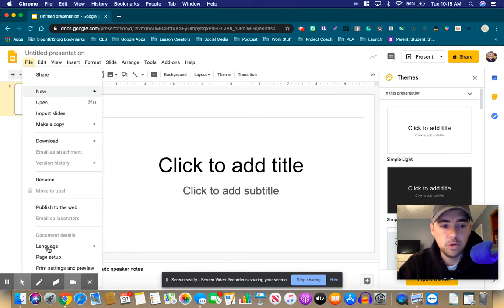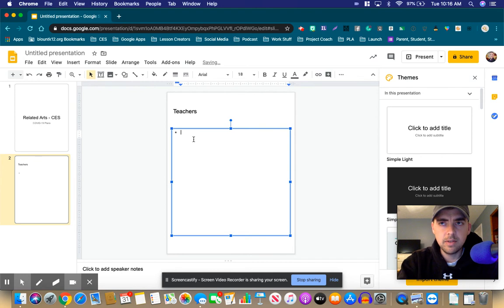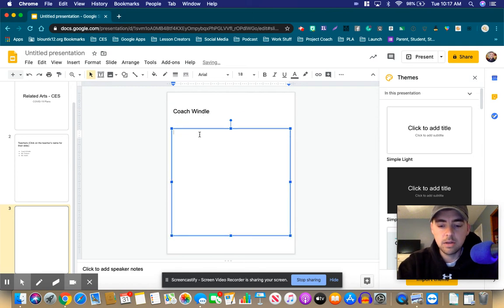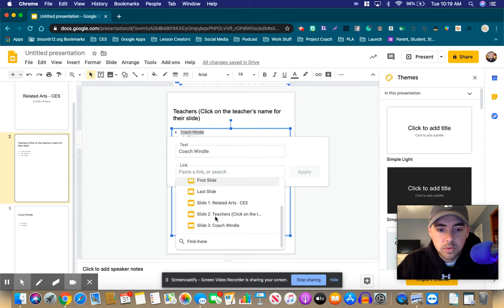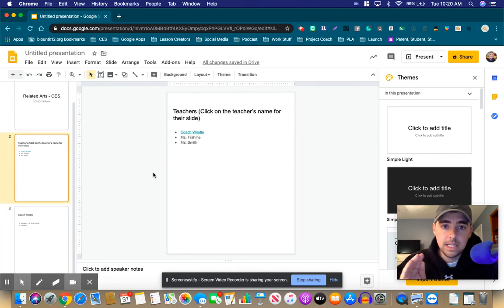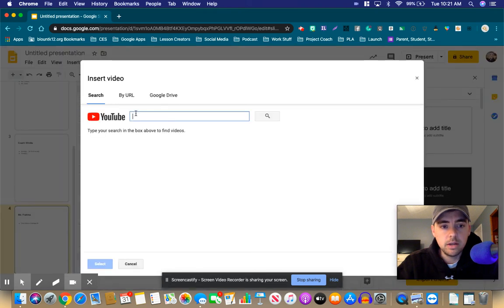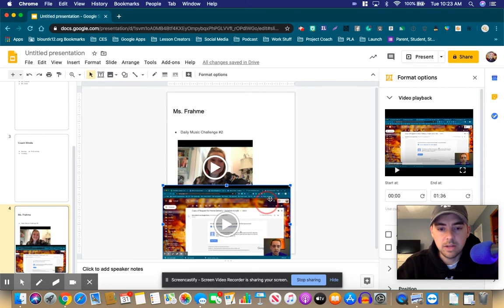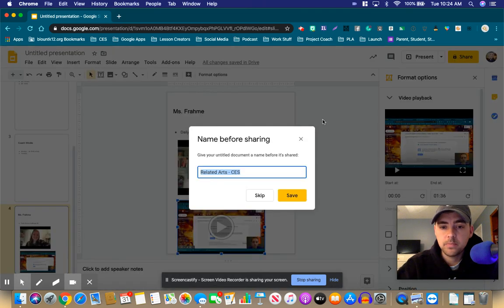Google Slides Tips & Tricks for Teachers #1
Here are some tips on how to set up a Google Slides deck with the purpose of communicating to parents. In this video, you will see how to change the page setup, add hyperlinks, add videos, share the Slides with a shareable link, and embed the Slides into a Google Site.